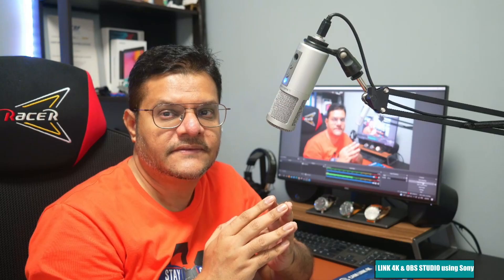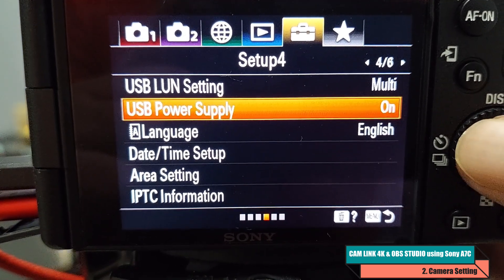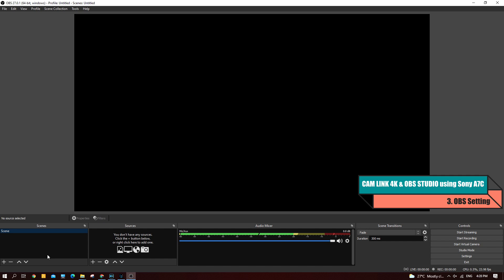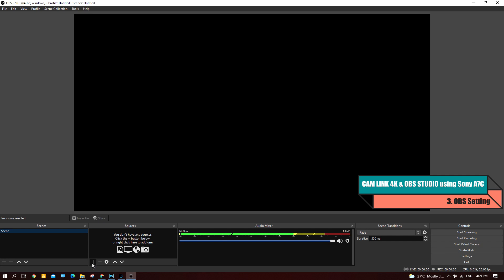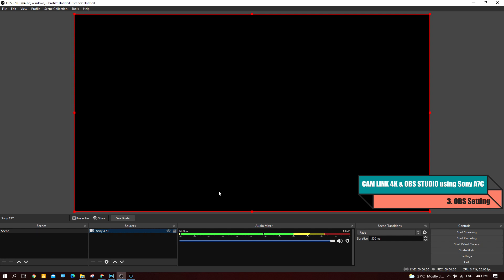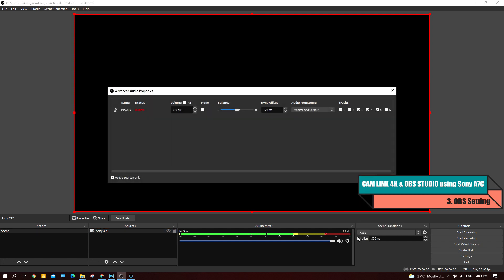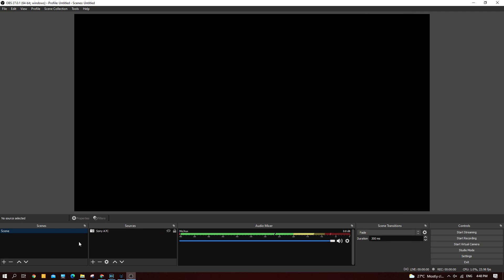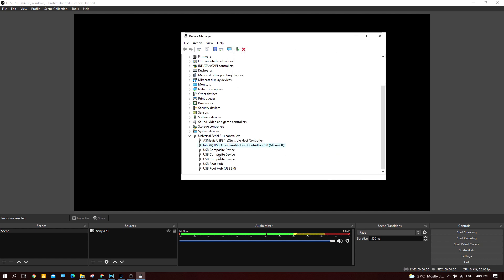Elgato Cam Link 4K setup on Sony A7C tutorial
In this video I will be showing how to use CAM LINK 4K and OBS Studio software with Sony A7C (or any Sony camera) to use it as a high quality webcam or streaming device. Also sharing tips on how to prevent freeze or lag during capturing.